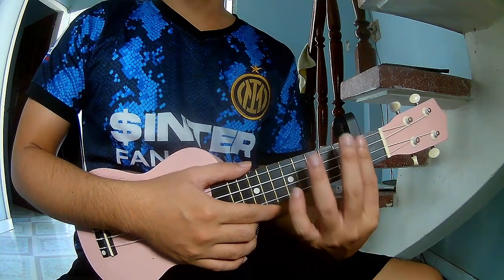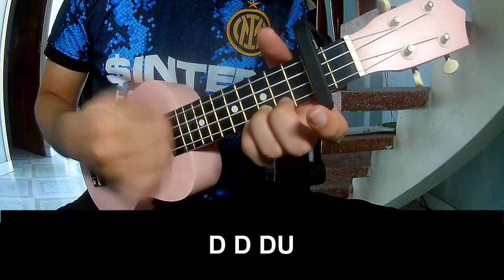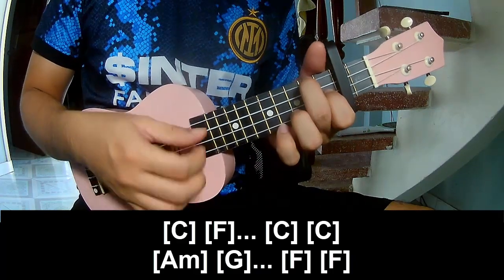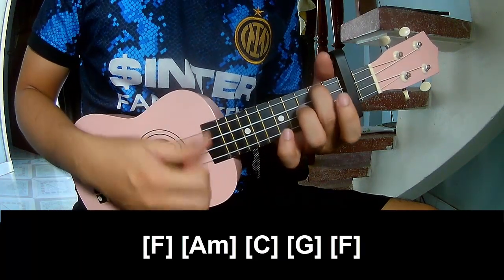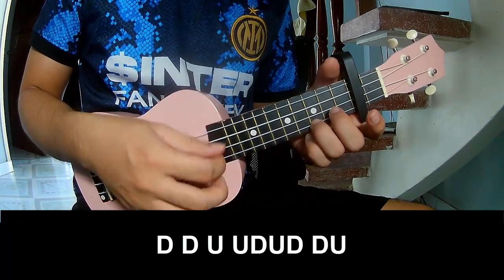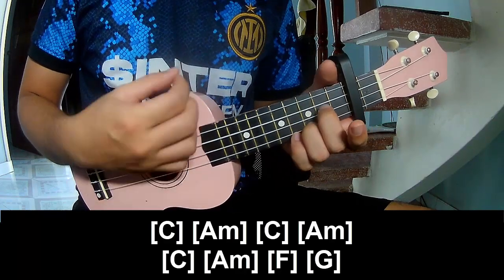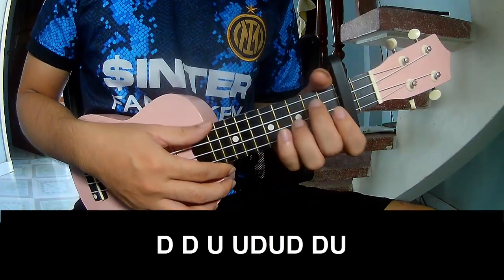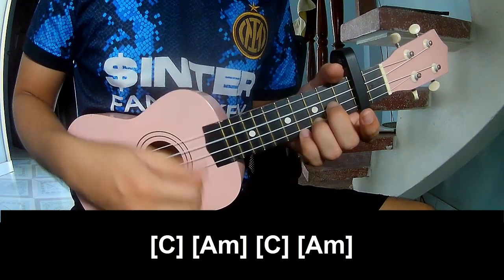How To Play Ukulele Blue By Ed Sheeran